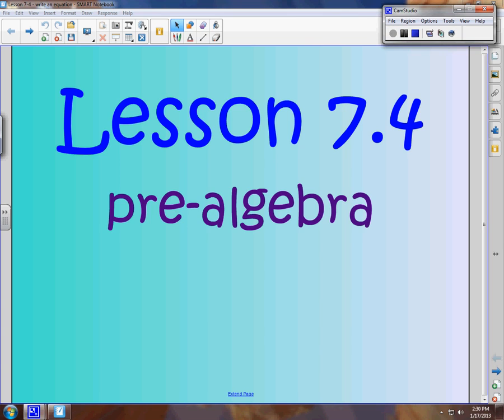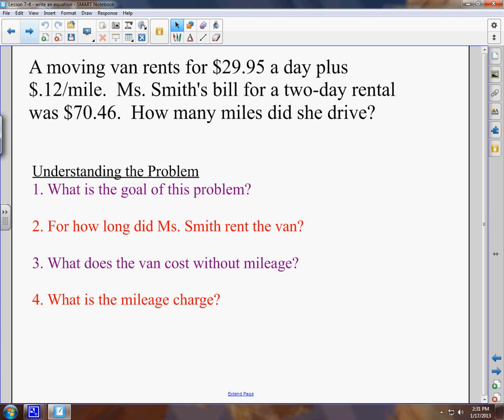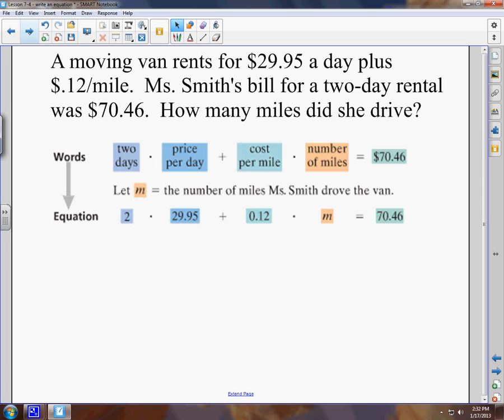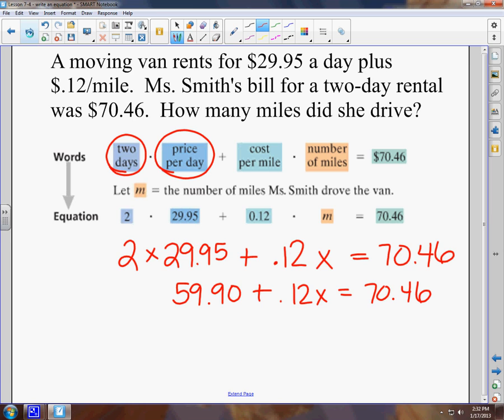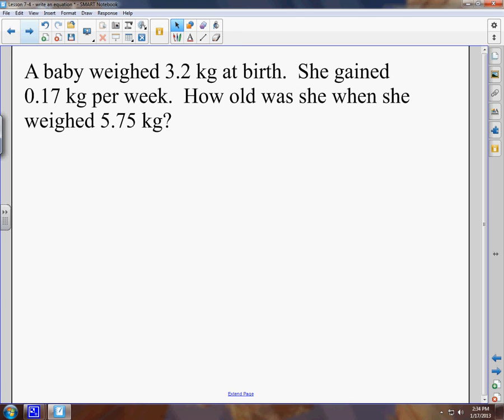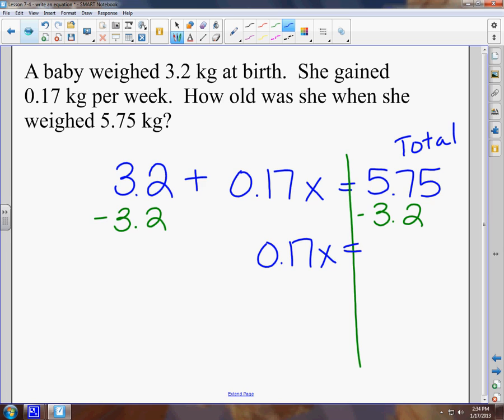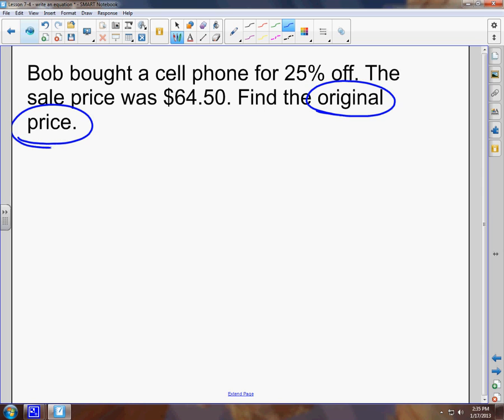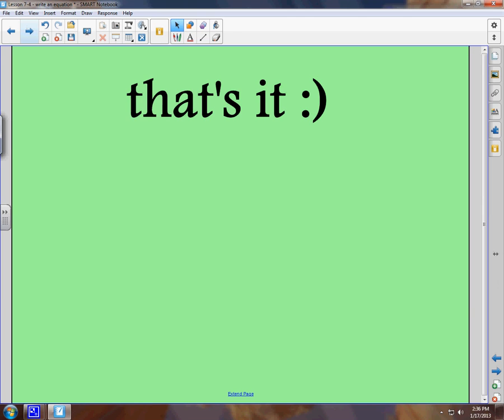Lesson 7 4 write an equation